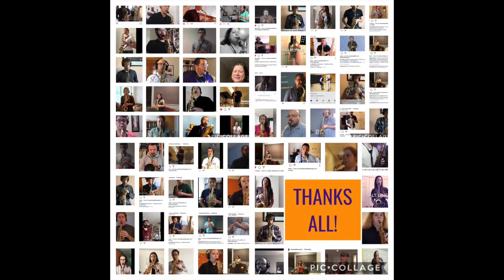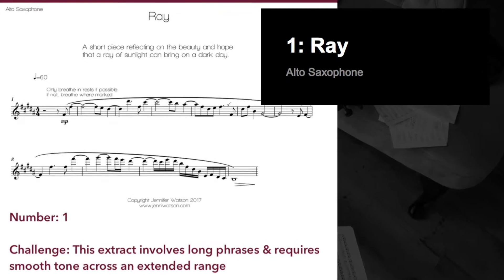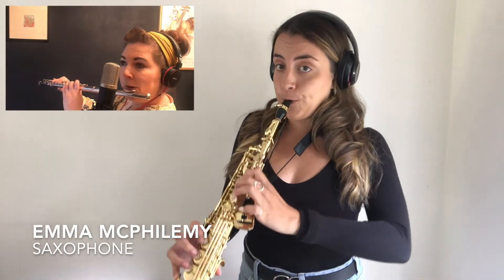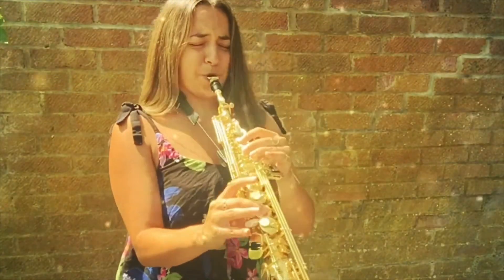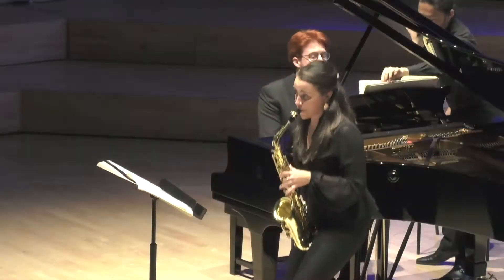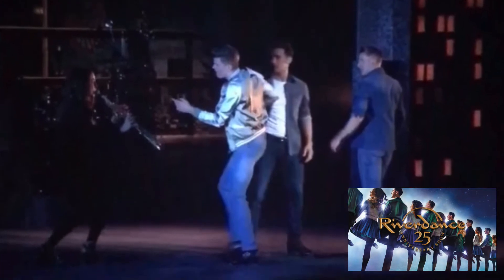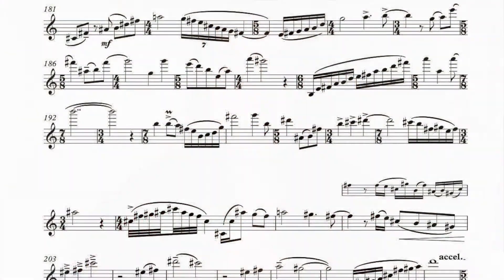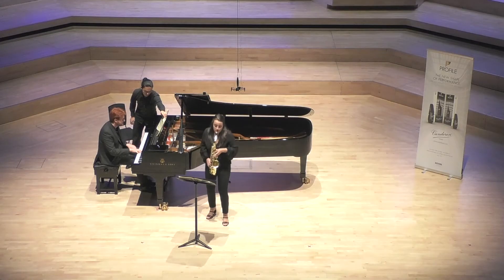lockthesaxdown Album - Kickstarter Campaign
Emma McPhilemy (Saxophone) and Jenni Watson (Composer)

Forthcoming album of their popular lockthesaxdown series - so far has had 100K views and players from 13 countries uploading.
Funds needed to cover Producer fees and manufacturing costs.

See lockthesaxdown on social media for more on the series.